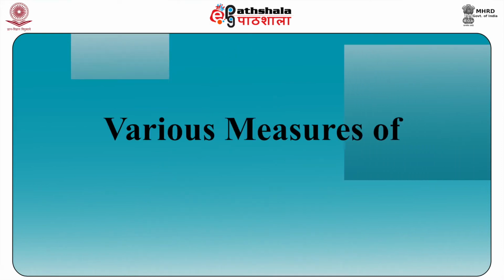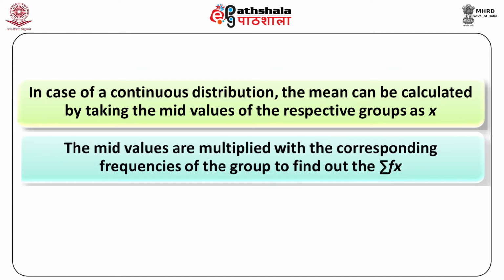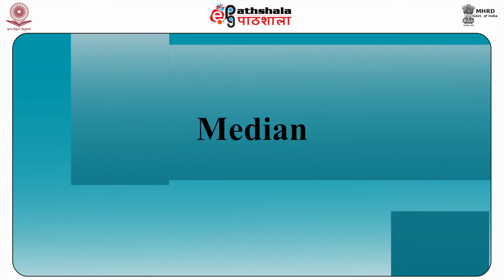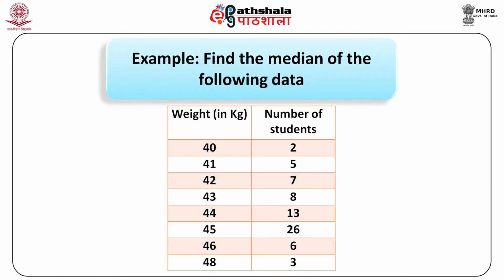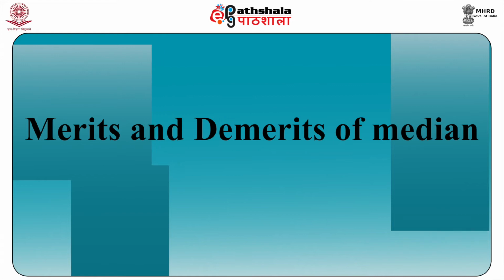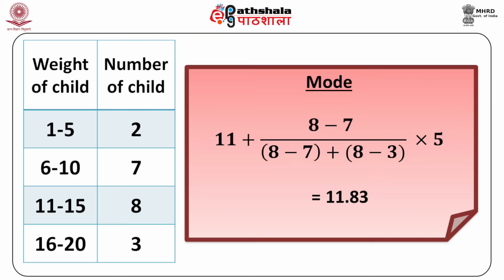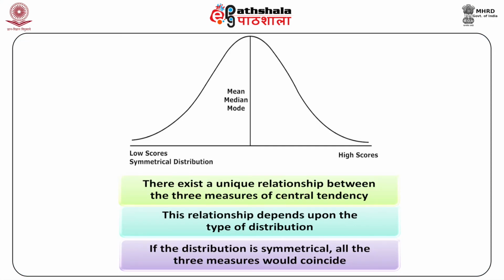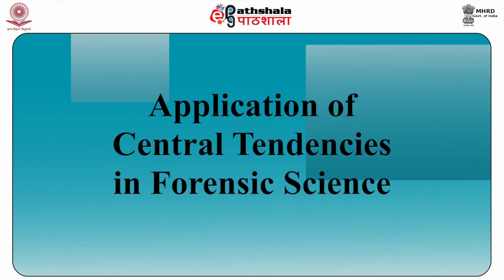M-27. Measures of Central Tendency